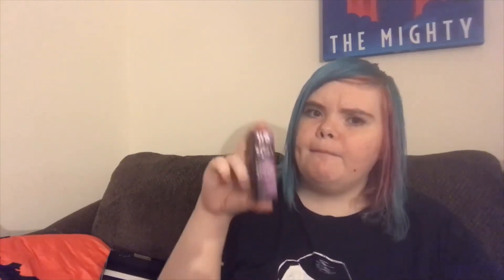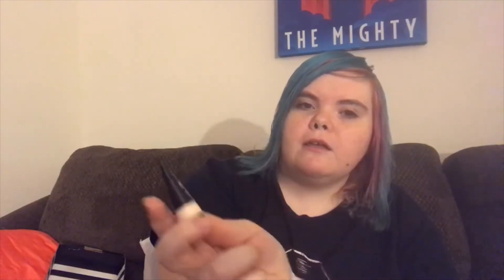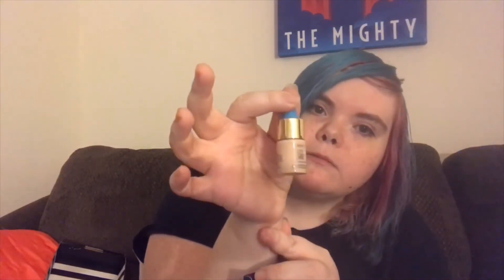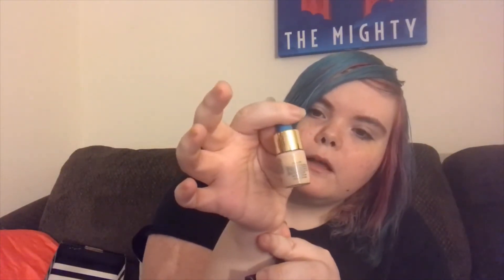Play! By Sephora October 2019 Unboxing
Hey everyone, I'm back with a new unboxing. Today I will be unboxing the Play by Sephora box for October 2019,

Play by Sephora is $10 a month for 5-6 samples